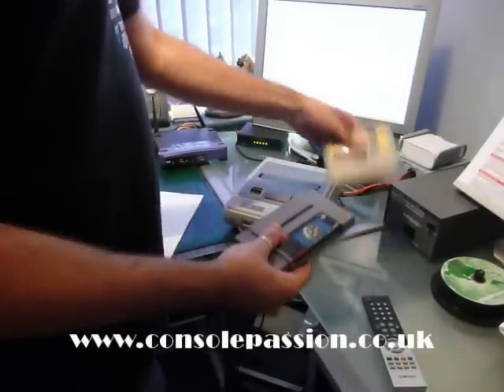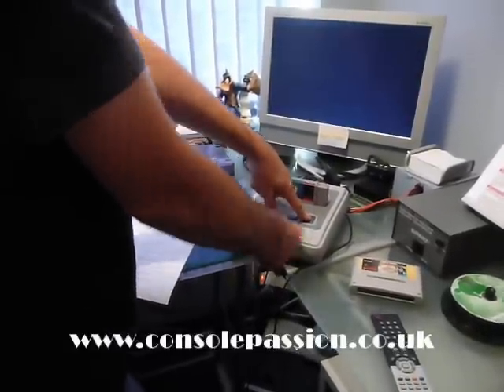Super Nintendo (SNES) Switchless Import Modification